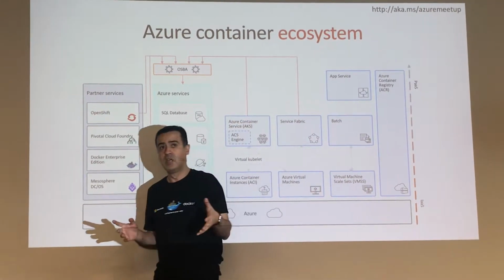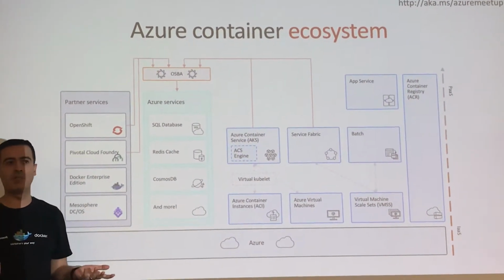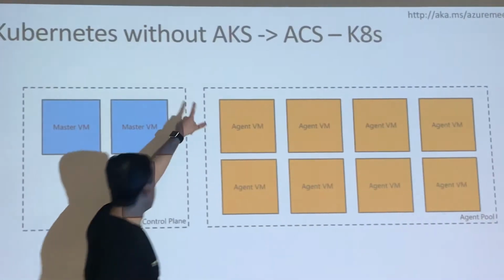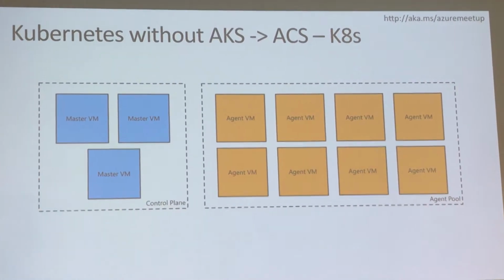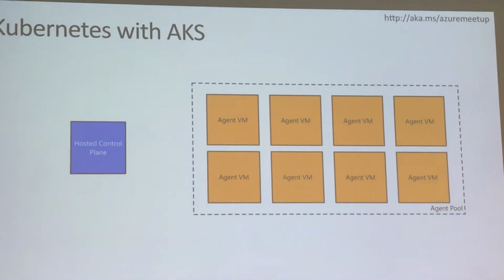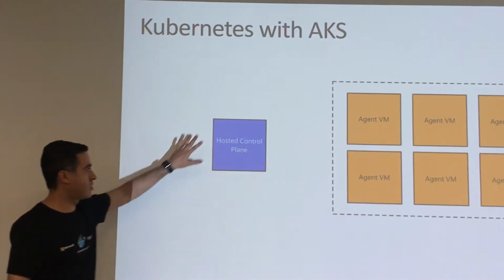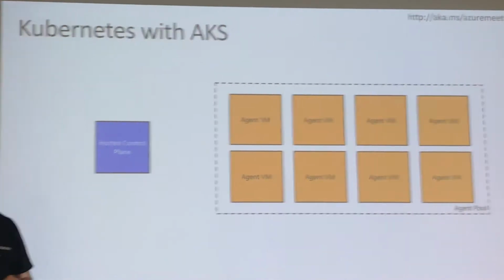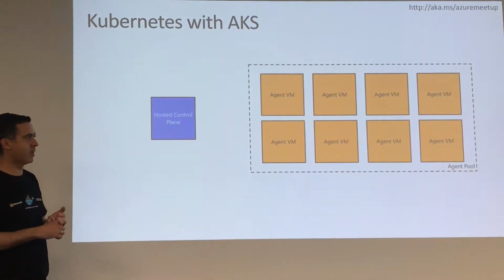Azure Container Ecosystem